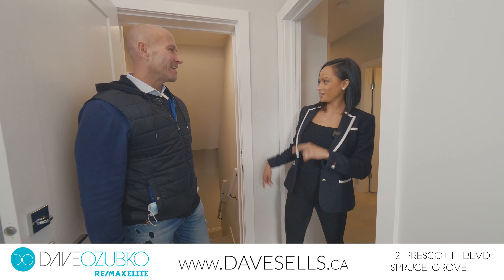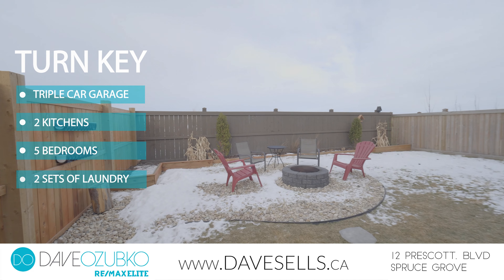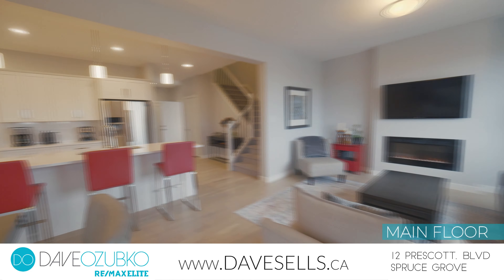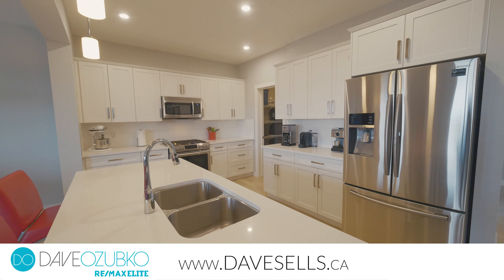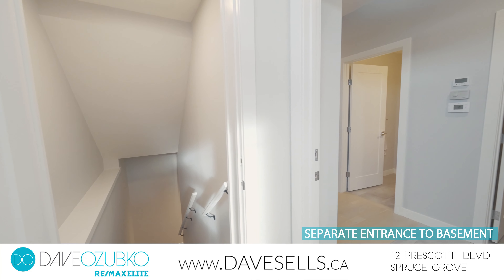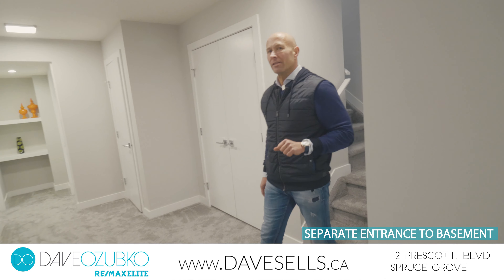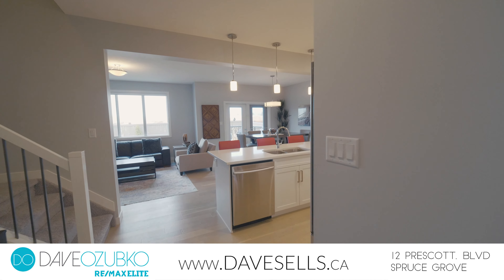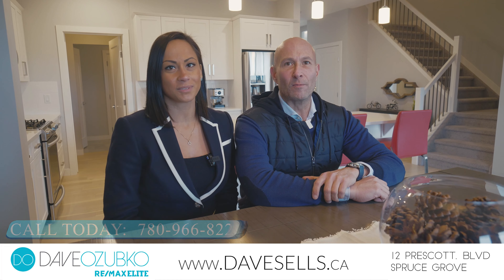Enjoy this Suite... Property at 12 Prescott Blvd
Spruce Grove Real Estate |
A beautiful property in Spruce Grove includes a finished basement with a suite.
12 Prescott Blvd

Separate Entrances
2 Kitchens
2 Laundry Room
Triple Car Garage
Bonus Room
5 Bedrooms
3.5 Bath

This is fully finished with a separate suite in the basement, making it the perfect multi-generational home for you and your family. Take a look at this professionally finished property and enjoy.